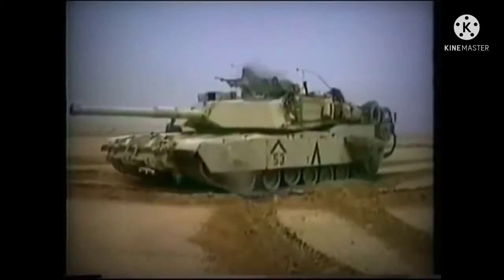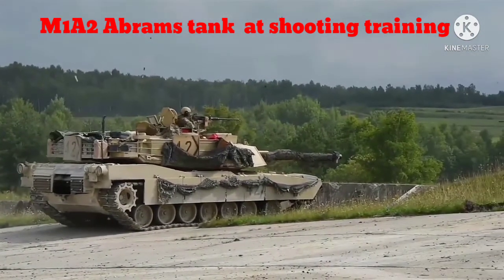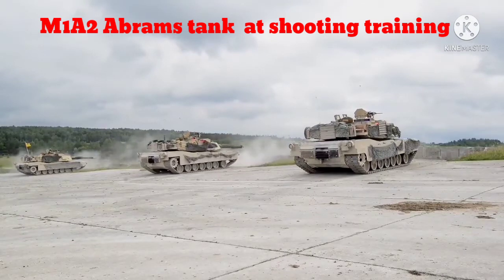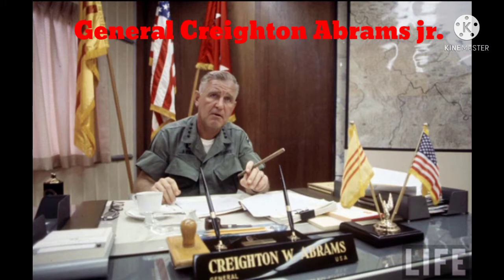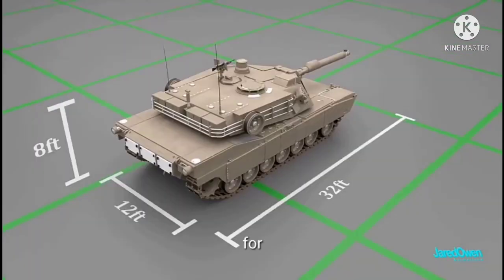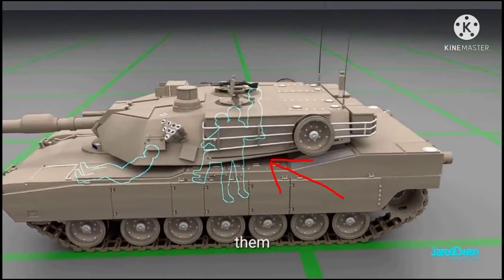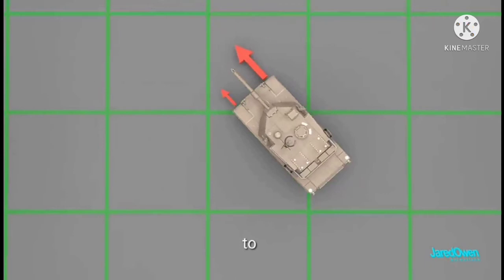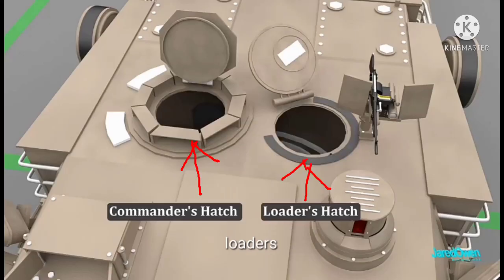አዲሱ ግብፅ ከአሜሪካ የገዛችው ታንክ እና አስፈሪ ችሎታዎቹን እዚህ ይመልከቱ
ethio quantum,
How does Abrams tank work,
ታንክ እንዴት ይሰራል
how tank works,
how it works Abrams tank,
how weapons work,
how gun works,
how armor vehicle works,
gulf war,
tank firing,
tank stacking,
tank stacking in mud.ተ